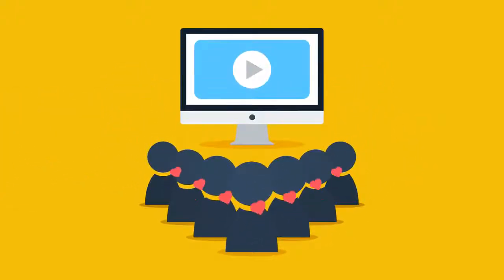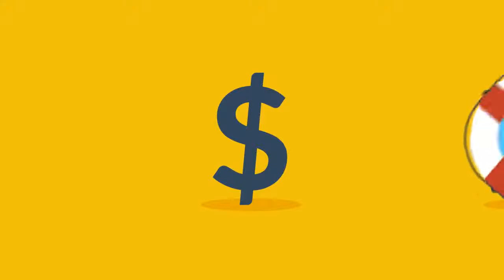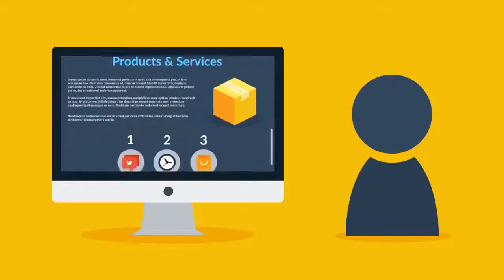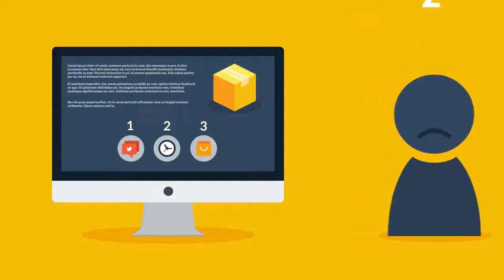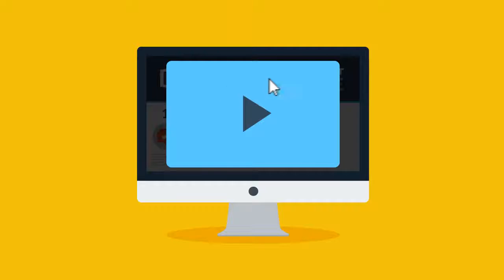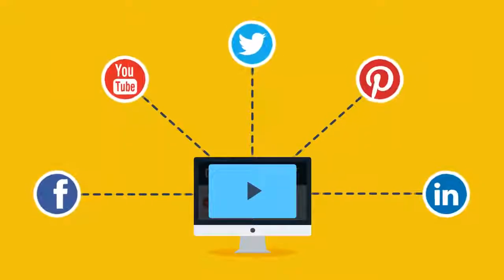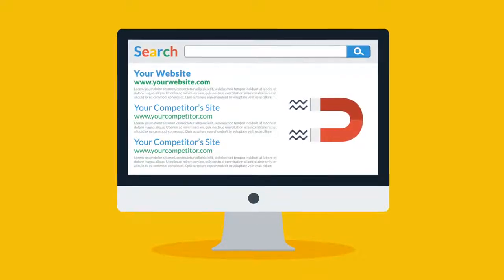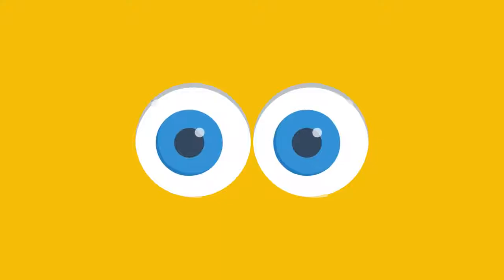Why do you need an explainer video to boost your business? (vidpaq)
Vidpaq company creates the custom animated explainer videos.These videos are useful for the animation business because getting the attraction of the customers and conversions to the business. Itcan create all type of animations for any Business in Global wise.It  can create custom 2D & 3D & Motion graphics, White Board animation, character animation. This is the best company and also provides benefits to clients.Share your project plans and ideas with us and make your imagination come true. We are sure you'll love the way we deal with your project.